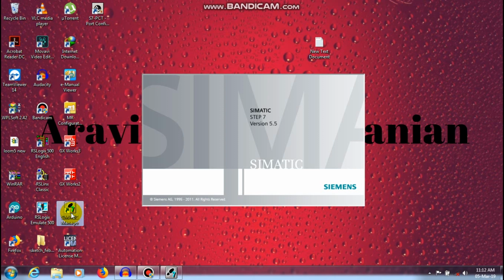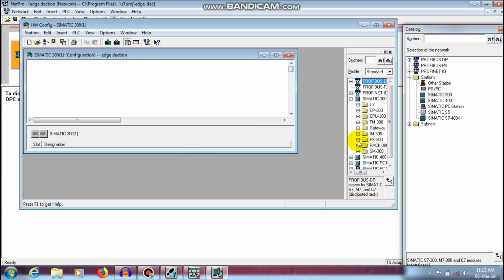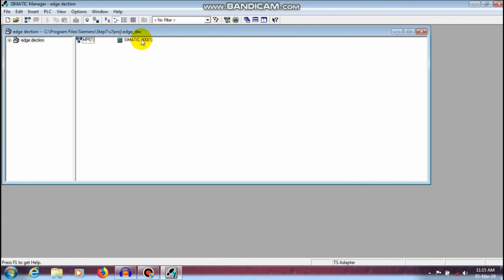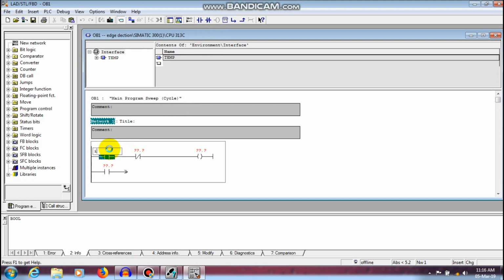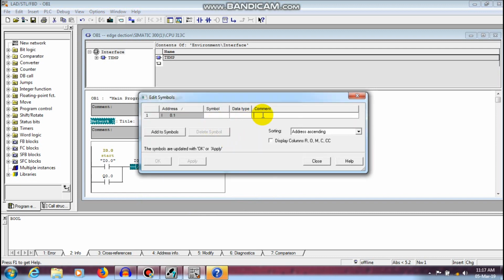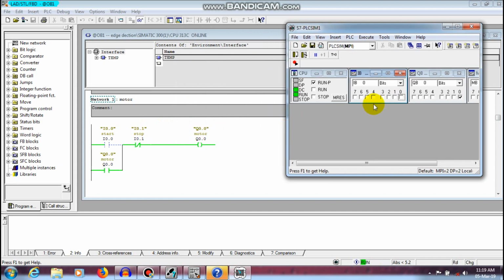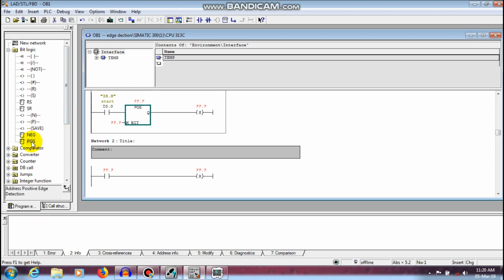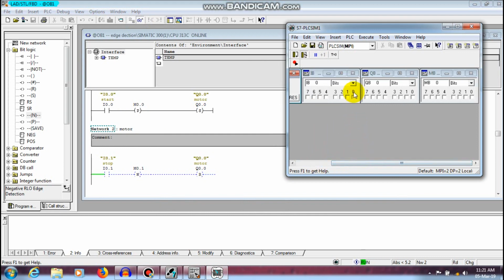SIMATIC STEP 7 CONFIGURATION AND RLO (POSITIVE AND NEGATIVE EDGE) WORKING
this video helps you to program and configure simatic  step 7 with  s7 300

The RLO edge detection also has been explained in it